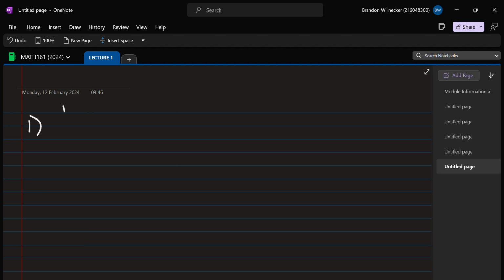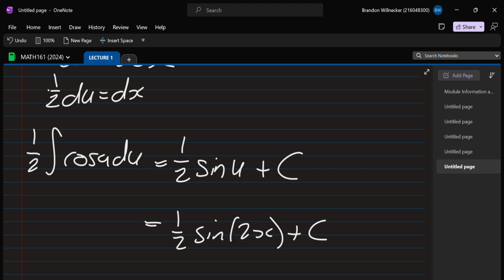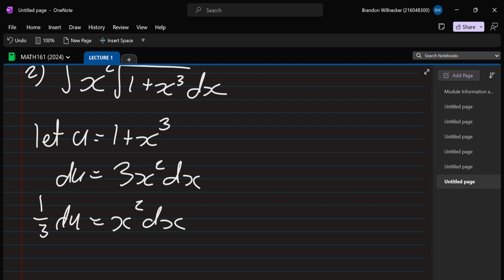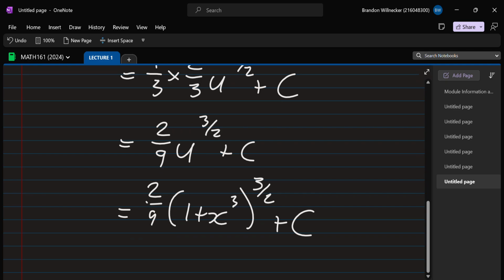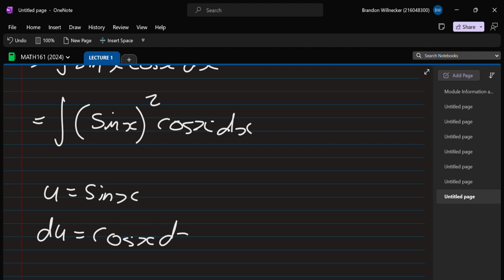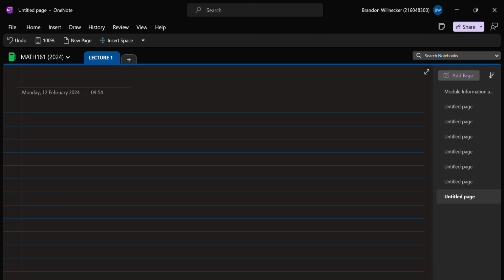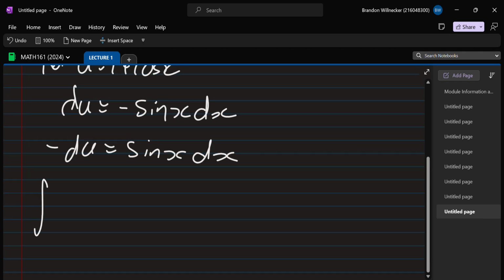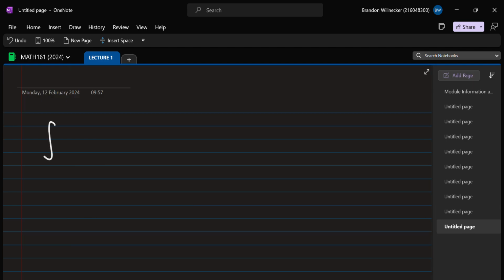Math161 Lecture 1 u-Substitution (part 2)